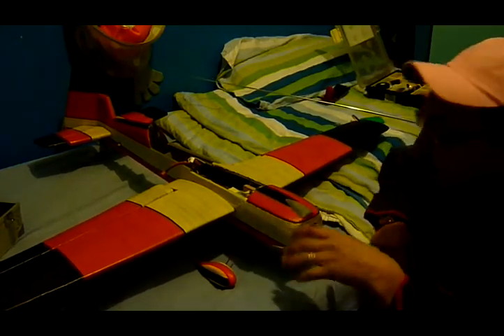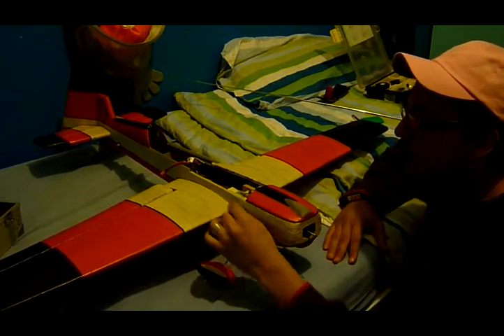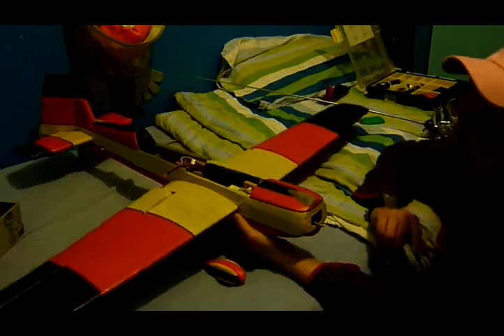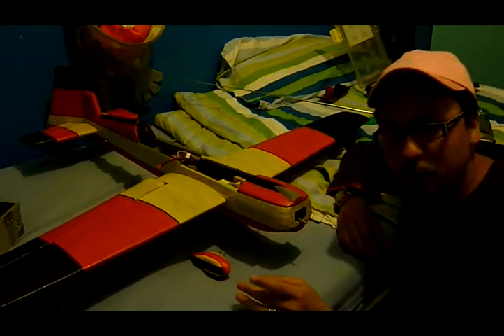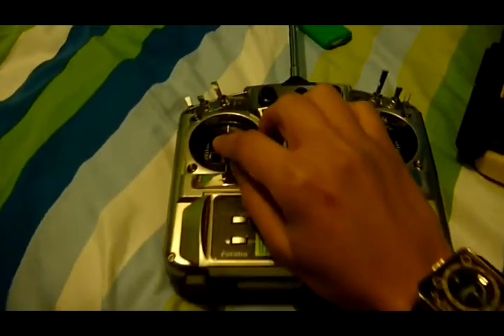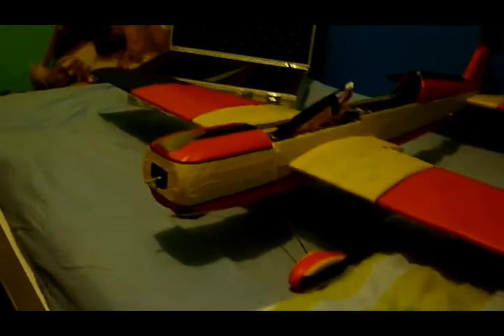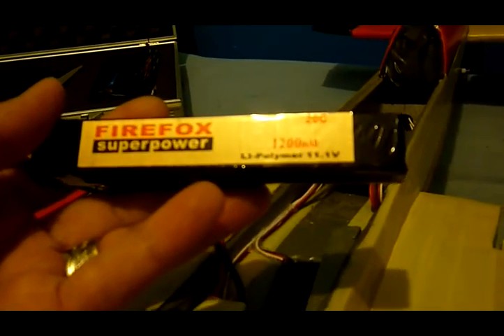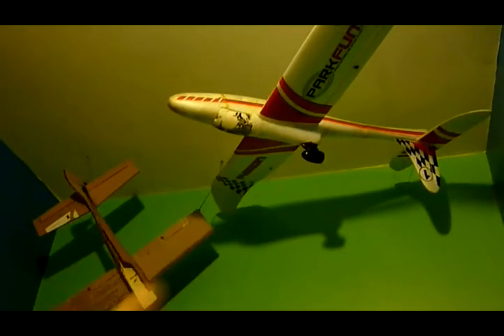5000kV Brushless Motor + ESC 30A+ 1200mA baterry 20C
- 5000kV Brushless Motor
- ESC 30A
- 1200mA baterry 20C